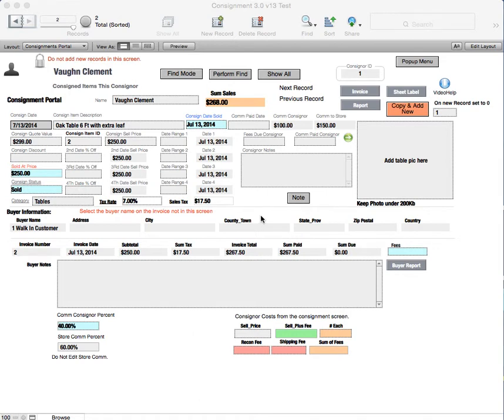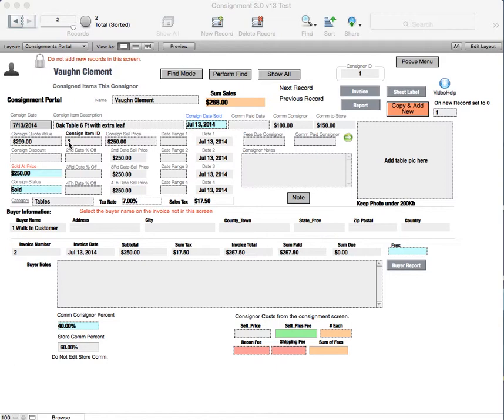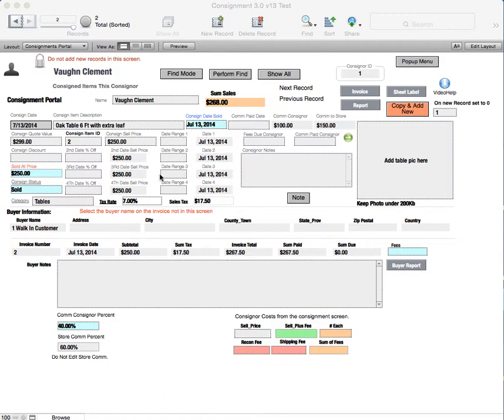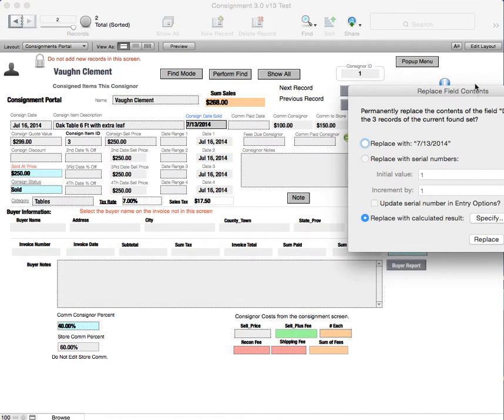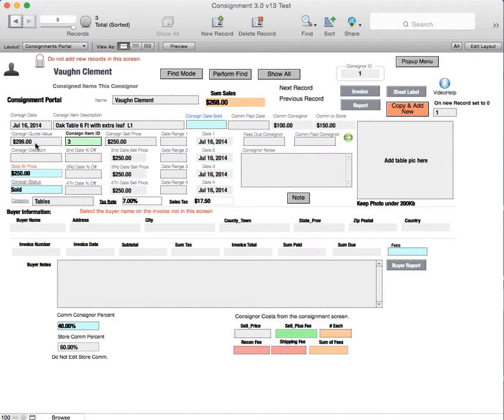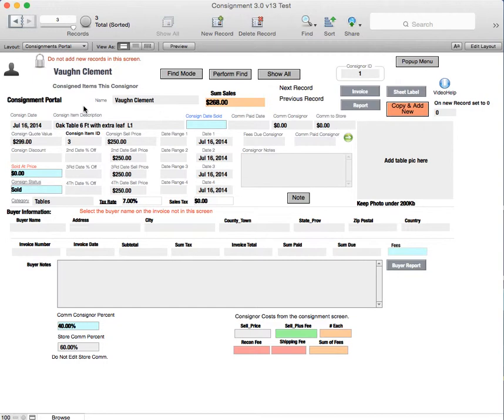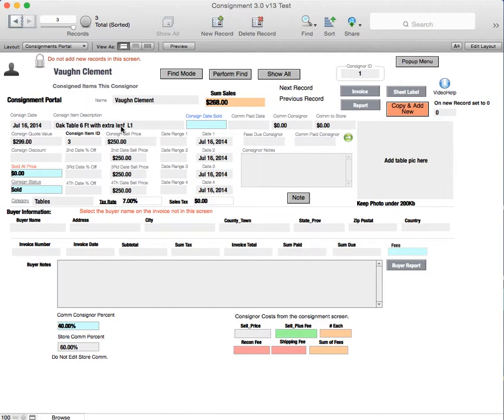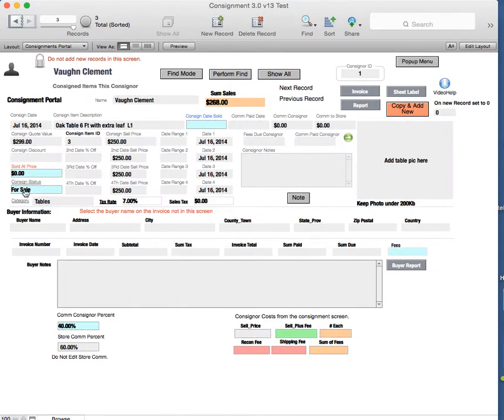Consignor Pro 3.0 v13: Custom Option Add Record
In this VideoHelp I will cover the usage of the Consignor Pro 3.0 v13: Custom Option Add Record. This option will allow you to add new retail sale records to the consignment records. This is a unique workaround that will allow you to add new retail item records. Best viewed at 720HD.